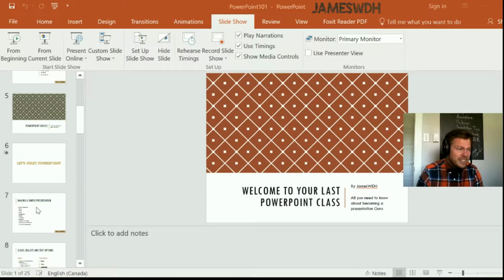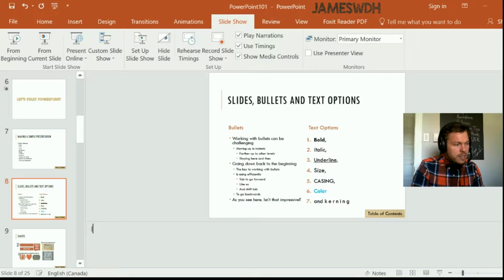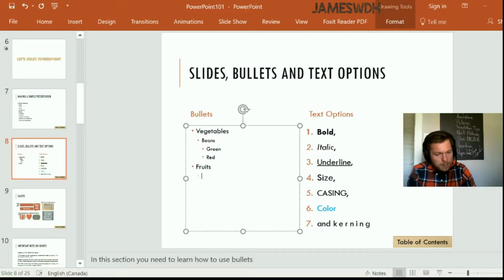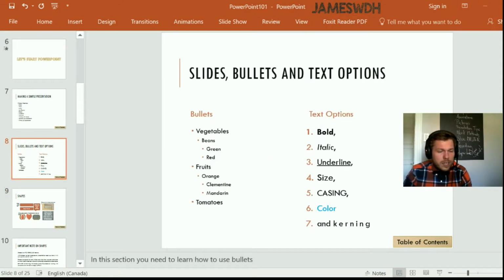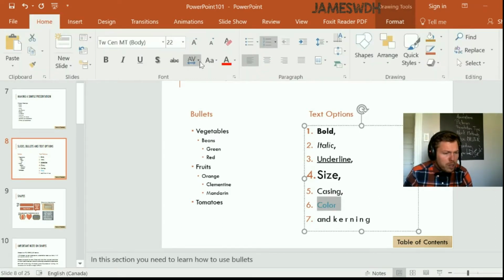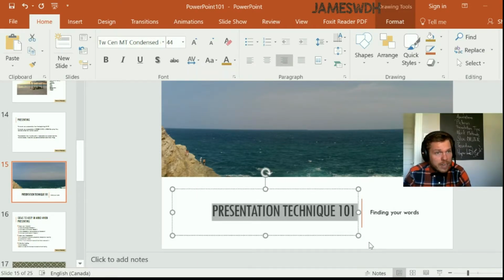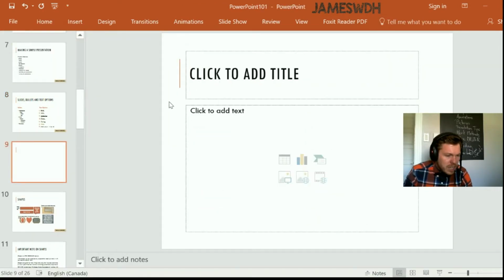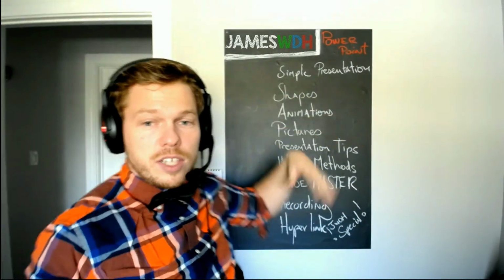PowerPoint Series 1 - Simple Presentation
JAMESWDH was commisioned by Finance Canada to Offer a training session covering powerpoint and all of its contents.

As an extra courtesy, JAMESWDH has offered these training videos as extra help to the employees so that the material of the 1-day class can be quickly accessed and refreshed with these videos.